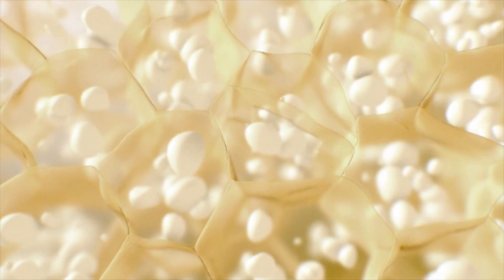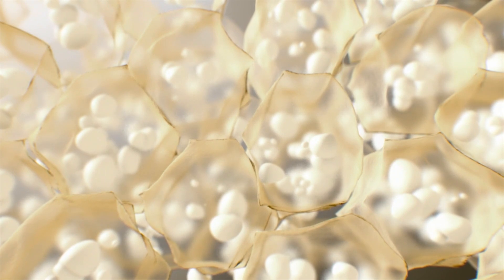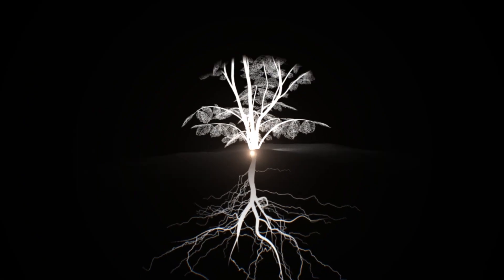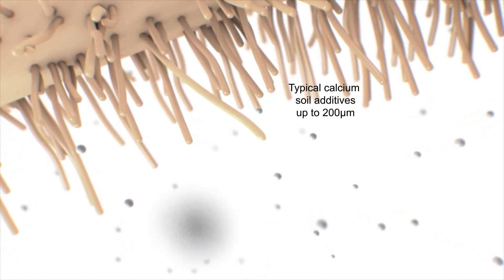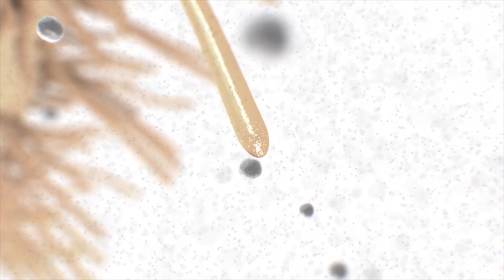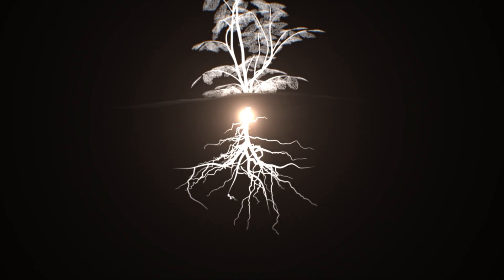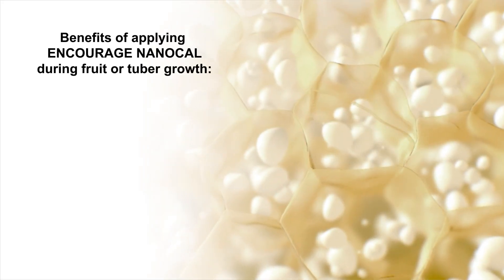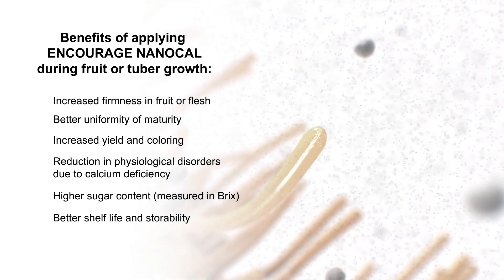ENCOURAGE NANOCAL sub-micronized calcium with TransXylem technology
This video describes how ENCOURAGE® NANOCAL® a liquid, soil-applied product with calcium particles milled to less than 1 micron in size formulated with TransXylem® technology. This technology facilitates easy movement of material upward from the roots to the fruit and other parts of the plant. The translocation up the xylem ensures calcium is delivered in the most efficient and effective way to benefit all the portions of the plant.